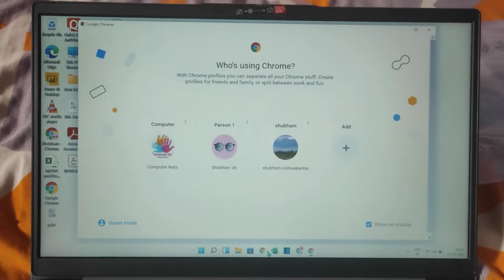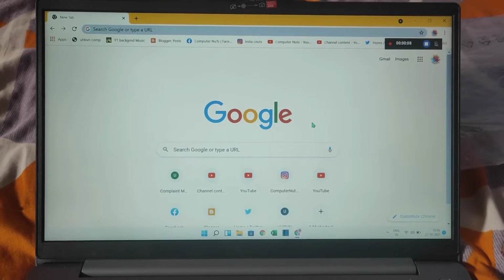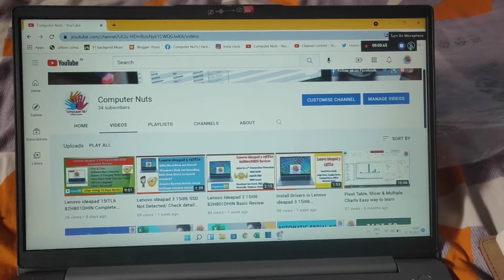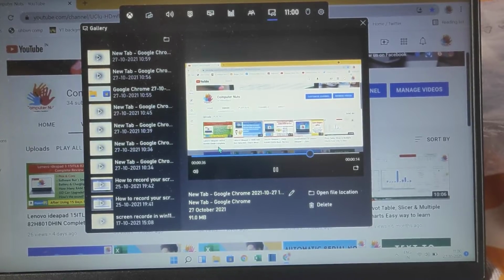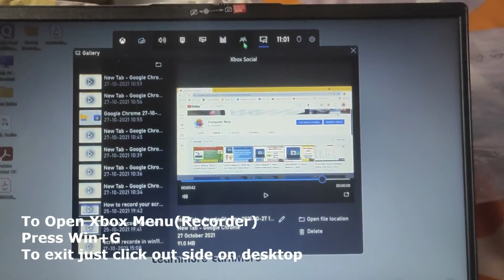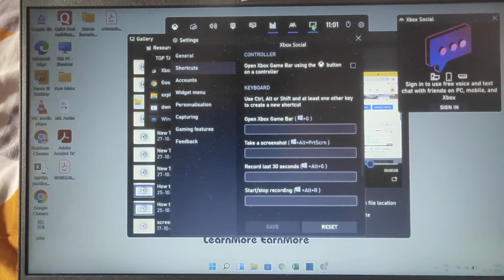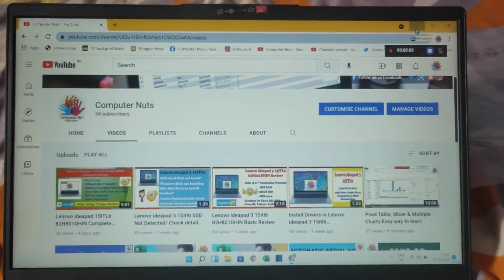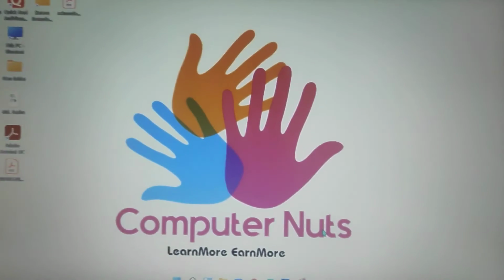Screen Record direct from Windows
In this video we will know how to use Windows screen recorder, basically we are using Xbox Screen Recorder. It is pre installed in Windows 10 & Windows 11. So No need to install any other apps . Features are-

-Screen Recording
-No watermark
-Audio Recording
-Screenshot
-Unlimited recording Time
-Its Free & Genuine

How to use Screen Recorder?
Windows Screen Recorder free
Windows 11 have Screen Recorder in built